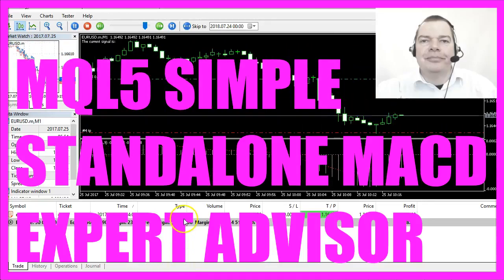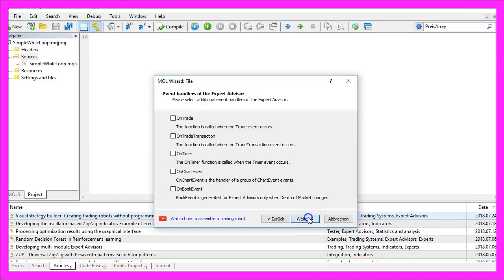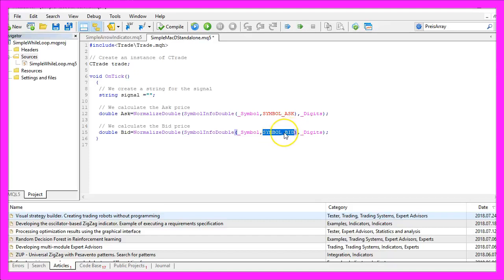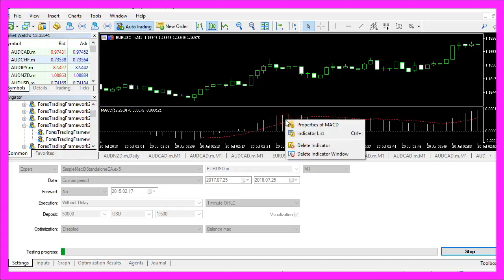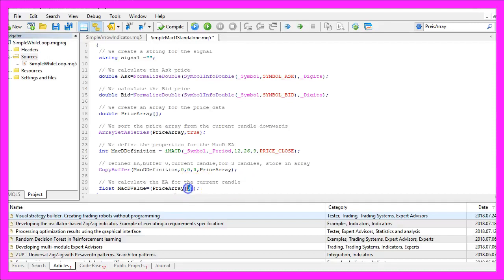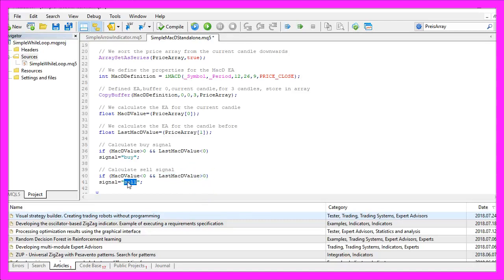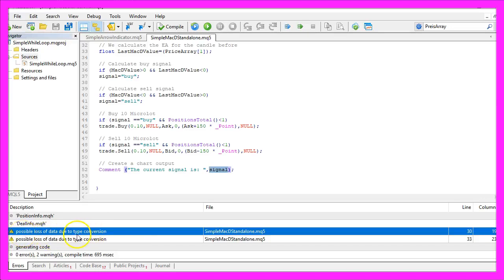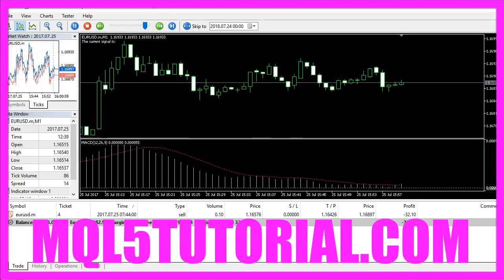MQL5 TUTORIAL ENGLISH - SIMPLE MACD STANDALONE EXPERT ADVISOR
In this video we are going to create an Expert Advisor that is actually going to trade. It´s going to trade the MACD indicator. That´s the little indicator here. You see that it changes directions and whenever we have a crossover from above to below, that would be a sell signal. In the other case, when the signal is below the line and it crosses the line from below, that´s a buy signal. Now, how can we create an automated Expert Advisor that actually is going to trade the MACD signal? To do that, please click on the little button here or press F4 on your keyboard. And now you should see the Meta Editor window and here you want to select File, New, Expert Advisor from template, Continue. I will call this file SimpleMACDStandAlone, click on Continue, Continue an Finish. And now you can delete everything that is above the on tick function, and let´s also delete the document lines here. First we need to include the Trade.mqh file. It comes with a few useful trading functions. So let´s create an instance of the class CTrade. We will call it trade and we will use it later on to actually open trades. Inside of the on tick function we create a string for the signal. That will be also called signal and we don´t asign a value here, because we need to calculate that later on. Let´s calculate the AskPrice and the BidPrice. That can be done by using SymbolInfoDouble for the current Symbol and we use SYMBOL_ASK to calculate the AskPrice. And SYMBOL_BID to calculate the BidPrice. And with NormalizeDouble and _Digits we make sure that we have the right amount of digits, because there are currency pairs with three digits and others with five digits behind the dot. Now we need to create a Price Array. That will hold the Price Data. We use ArraySetAsSeries for our PriceArray to sort the PriceArray from the current candle downwards. And now we are going to use the iMACD function to create a MACDDefinition for the current symbol and the currently selected period on the chart. We have three additional parameters here. 12, 26 and 9. And that´s also what we see here in the indicator window, because when you right click on the MACD and select Properties, you will see it uses a Fast EMA of 12, a Slow EMA of 26 and a MACD SMA of 9. That´s exactly what we use here. And the calculation is based on the close price. So we are going to use PRICE_CLOSE for the calculation. We use CopyBuffer to fill our PriceArray. According to the MACDDefinition that we have created here. And we are going to use Buffer 0 from the current candle, that’s candle 0, for 3 candles. That´s the 3 here. And we want to store the result in our PriceArray. Now we are able to calculate the Expert Advisor for the current candle, that´s candle 0 in our PriceArray. And we assign the result to the variable MACDValue. Let´s do that again, this time for candle 1. That´s the candle before. And this result will be stored in the last MACDValue. And whenever the MACDValue is above 0, that would be the case, when the signal ist above the dotted line here. And when the last MACDValue was below the 0 line, that would be a crossover from below, and that´s a buy signal. So we assign the word buy to our signal. In the other case: If the current MACDValue is below 0 and if the last MACDValue was above 0, that would be a sell signal. So we assign the word sell to our signal. If the signal equals buy and positions total is less than 1, that would be the case when we have no open positions. We use trade.buy to buy 10 microlot. Otherwise, if the signal equal sell and we have no open positions, we would use trade.sell to sell 10 microlot. And finally we want to create a chart output. That is done by using the comment function. It will output the words: "The current signal is", followed by the calculated signal. Ok, please click on the Compile button or press F7. That should work without any errors here. We have two minor warnings that we could check the type conversion here. But for this simple example we are done. So now we click or press F4 to go back to Meta Trader. And in Meta Trader we click on view, Strategy Tester or press CTRL+R. And here you want to pick the SimpleMACDStandAlone.ex5 file. Mark the visualisation option here and start a test. And here is our little Expert Advisor at work. We actually have a MACD Signal. We see the output for the current signal here. And we have an open trade. Actually we already made a profit. And now you know how to create a Stand Alone Expert Advisor for MetaTrader 5, that actually is going to open and close real trades. And you have coded it yourself with a few lines of MQL5 code.